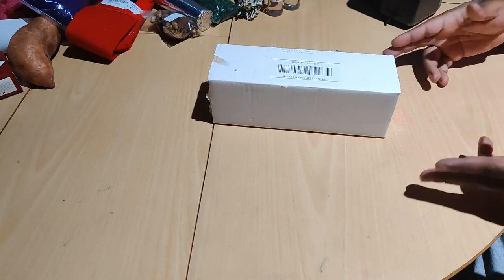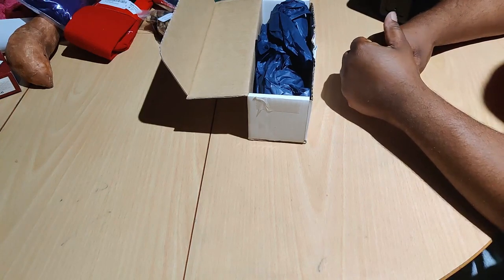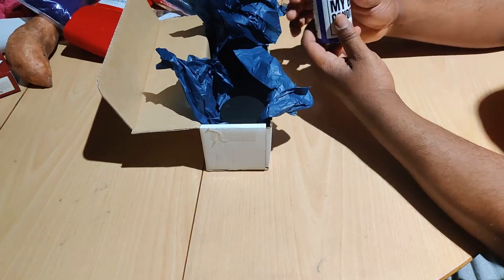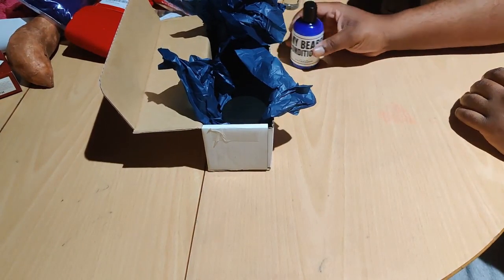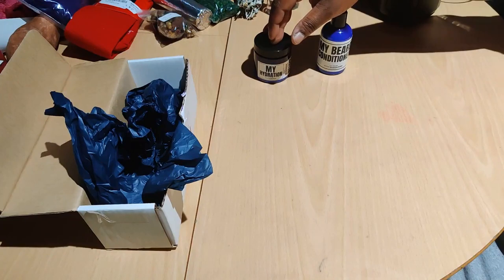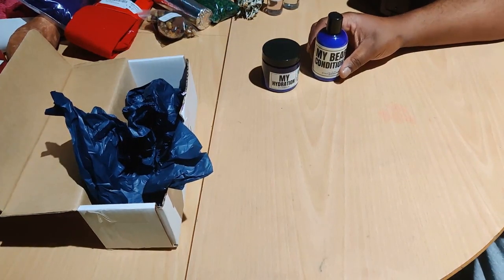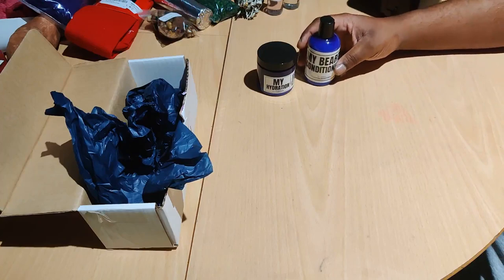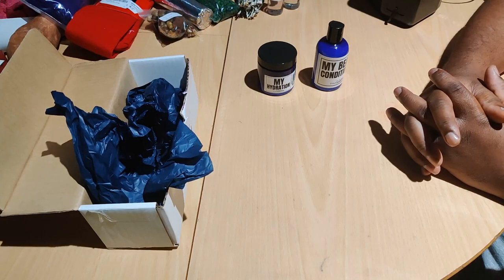Evan Alexander Beard Conditioner & Short Term Review